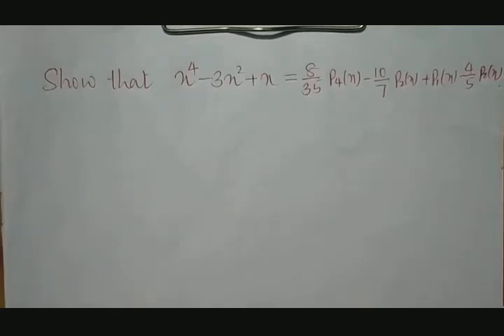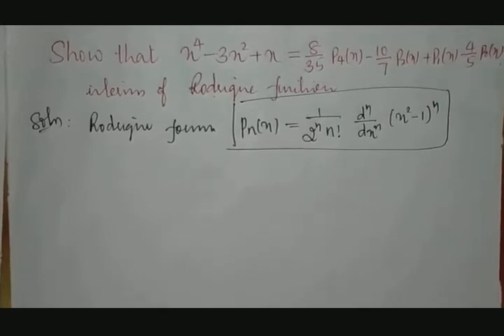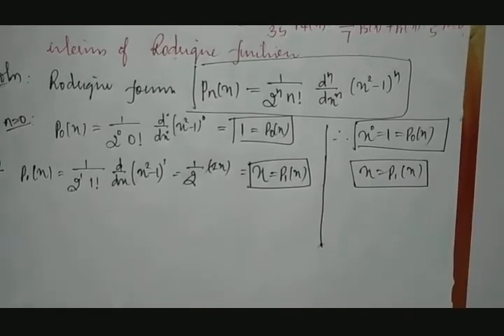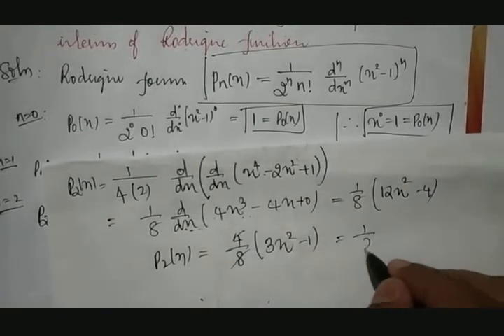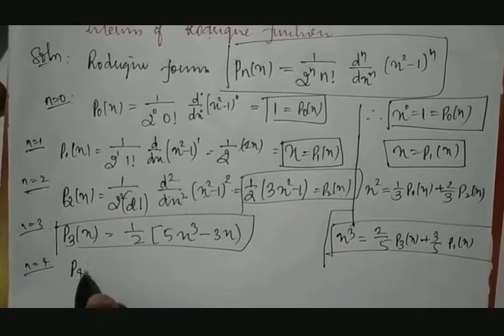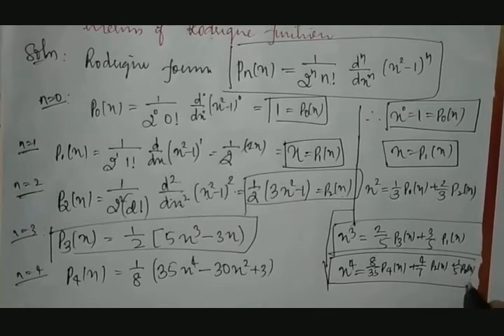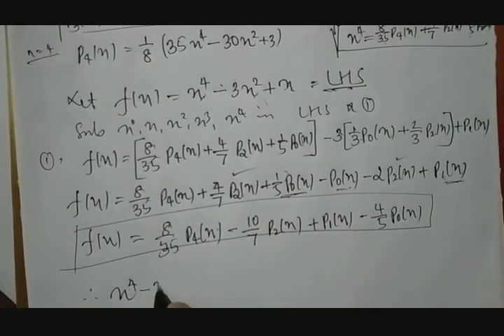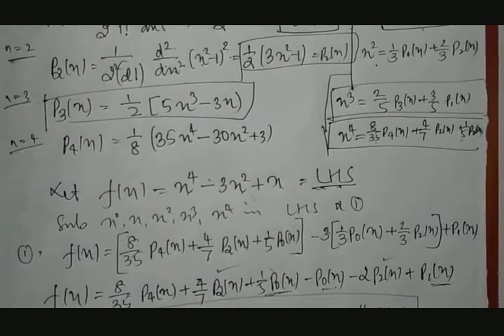18MAT21 Module 4: Rodrique formula with an example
Solution of Equation by Rodrique formula